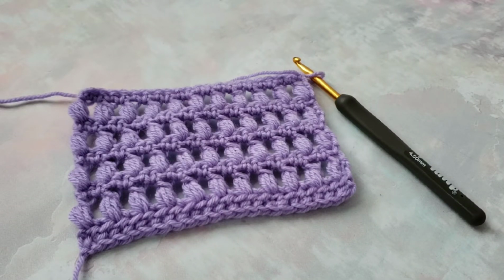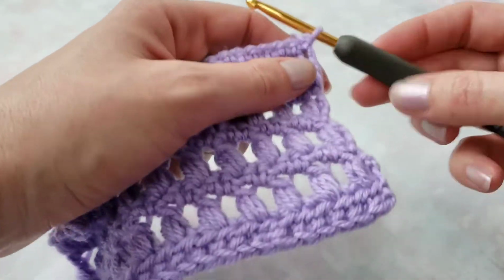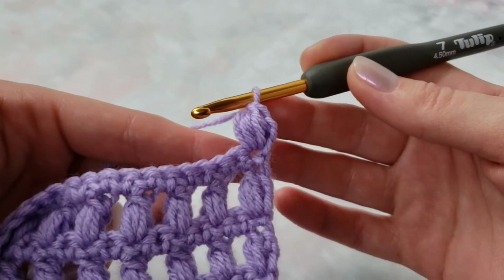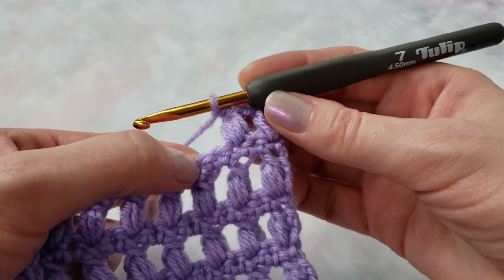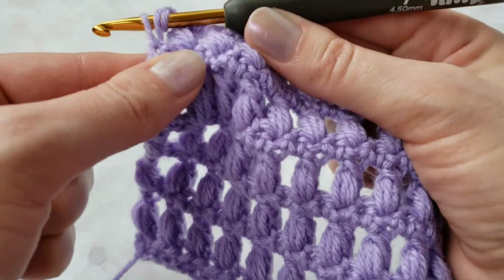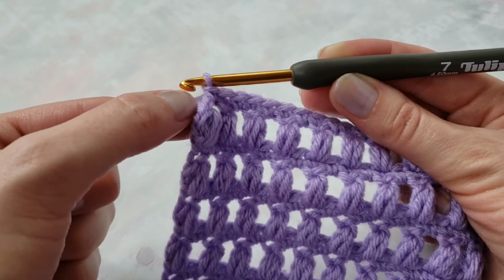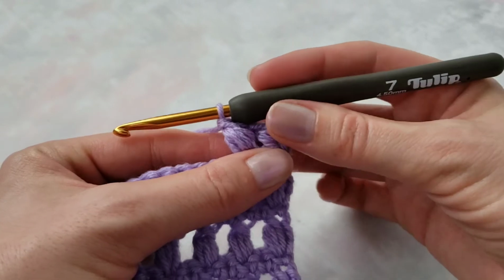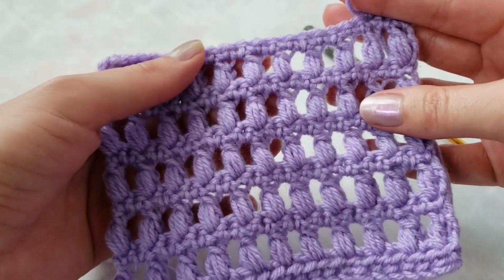Puff Stitch with Closed Top. Lacy pattern with puff stitches.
Learn how to make this versatile lacy pattern with puff stitches. It can be used for scarves, wraps, etc.
The puff stitches used here are slightly different from common puffs, they have one extra step to secure the top which also makes them a bit taller.